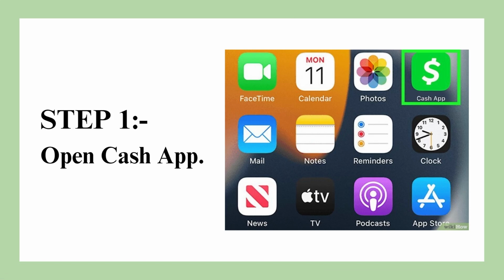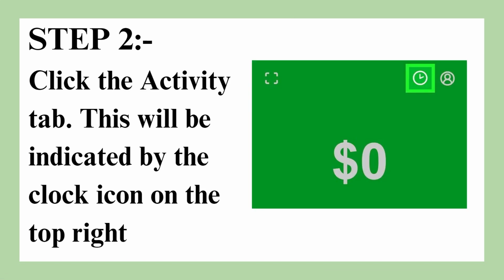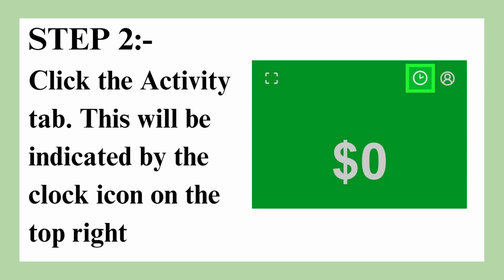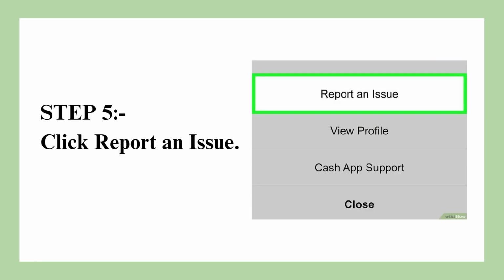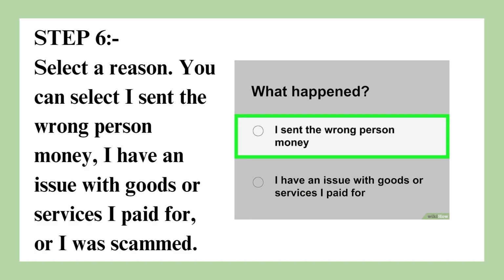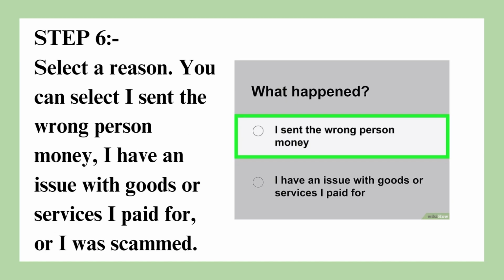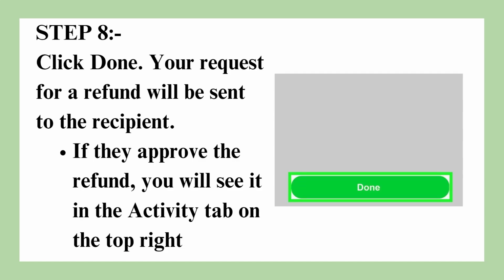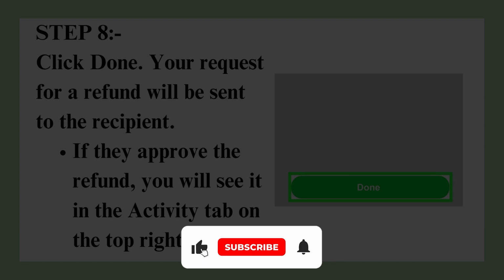3 Ways To Get Refund On Cash App | (Quick & Easy 2025)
3 Ways To Get Refund On Cash App | (Quick & Easy 2025)

In this video I'll show you how to get refund on cash app. The method is very simple and clearly described in the video. Follow all of the steps and see how to get a refund back on cash app.